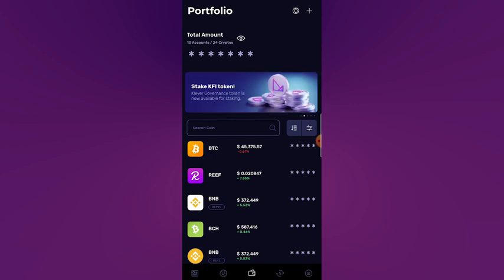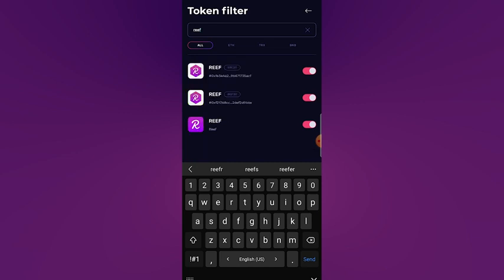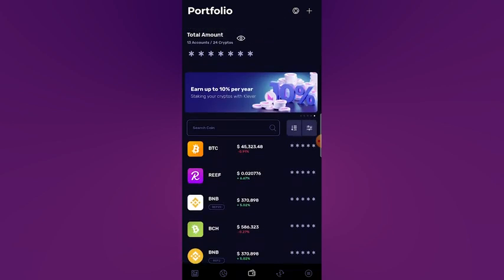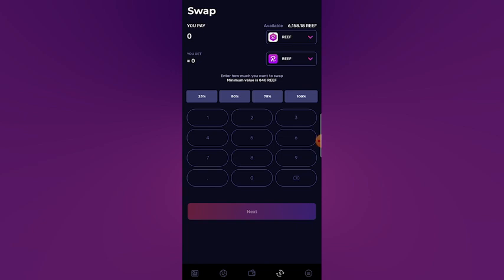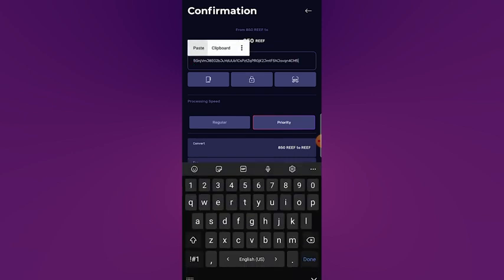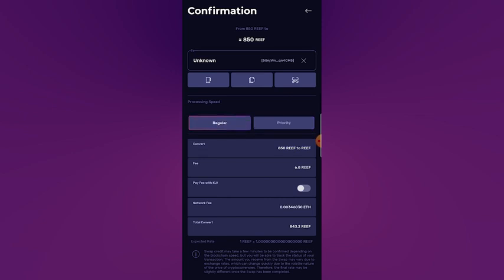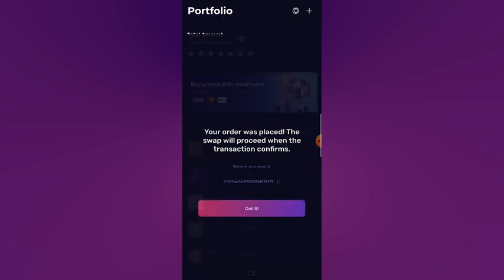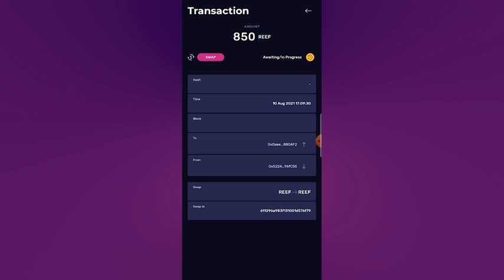HOW TO TRANSFER REEF FROM ETHEREUM CHAIN TO REEF CHAIN | REEF TUTORIAL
REEFCHAIN (REEF20)